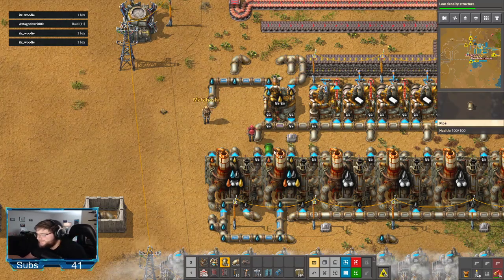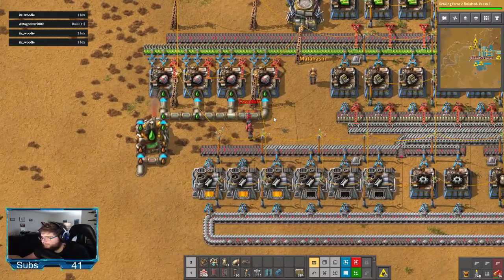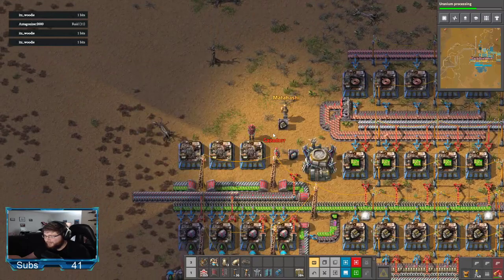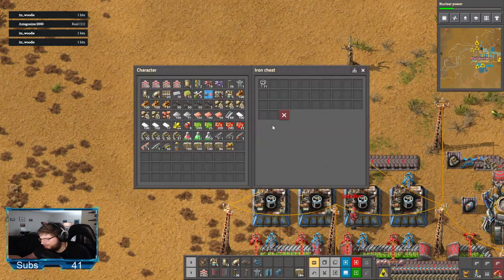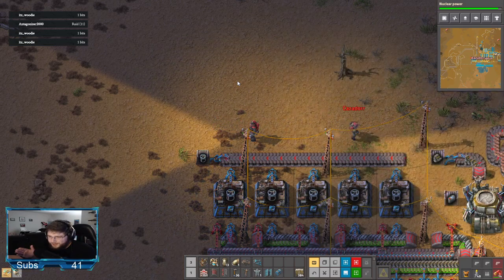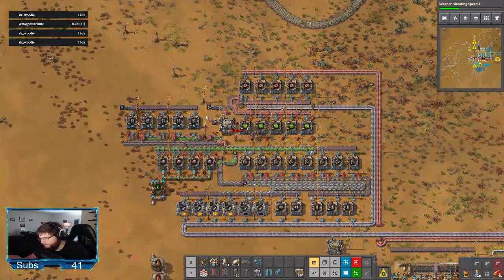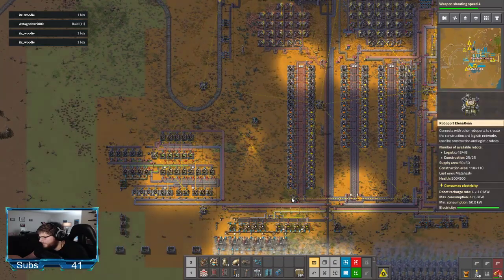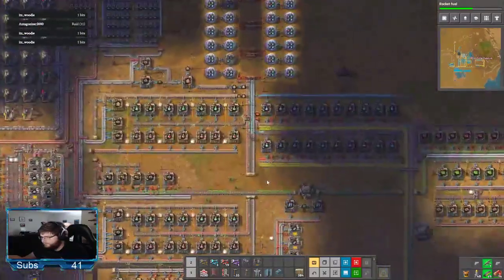Factorio 1.0 Episode 21